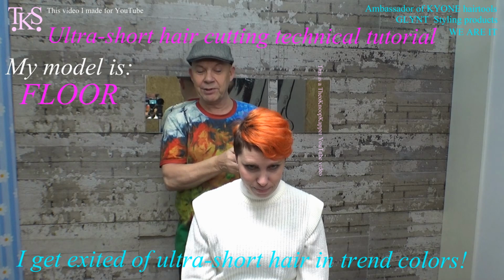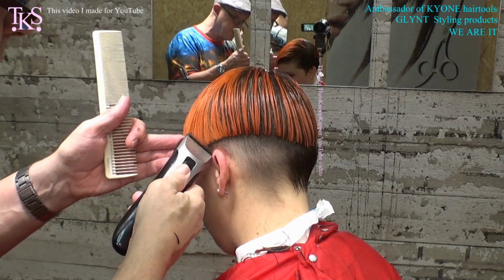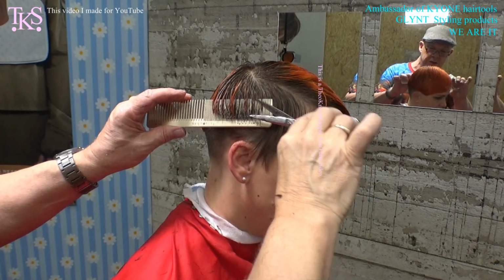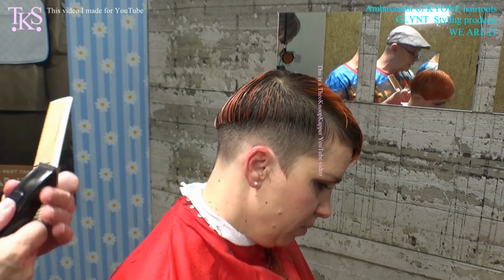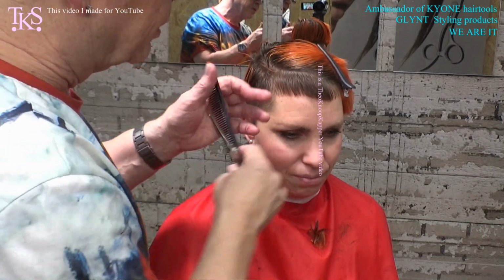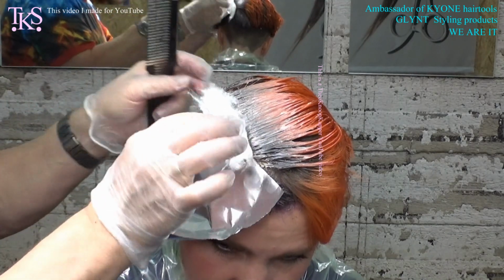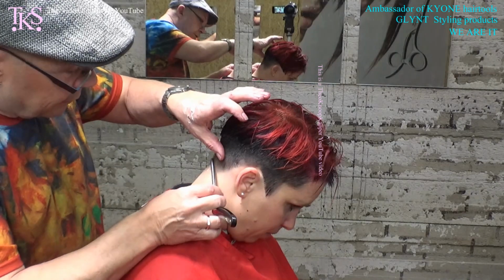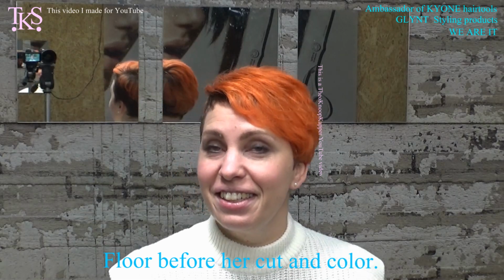I get EXITED of ULTRA-SHORT hair in TREND COLORS! Floor c+c tutorial by T.K.S